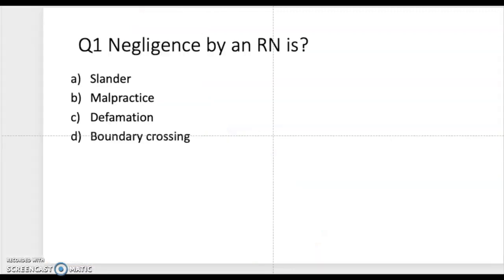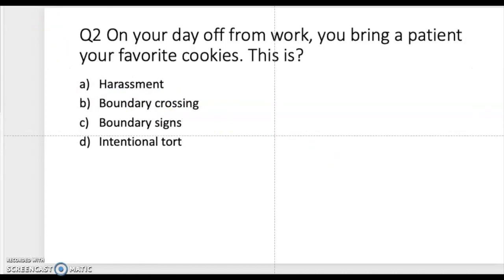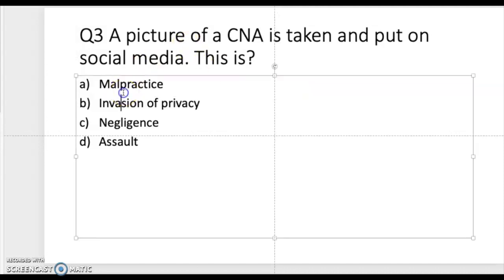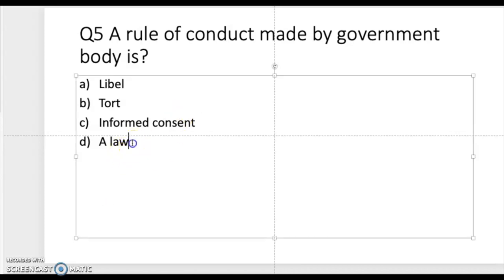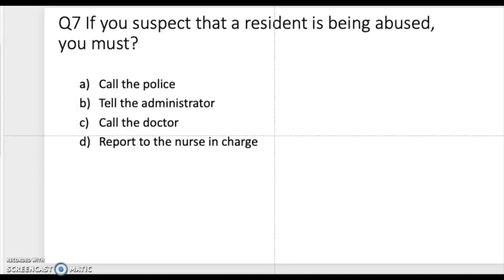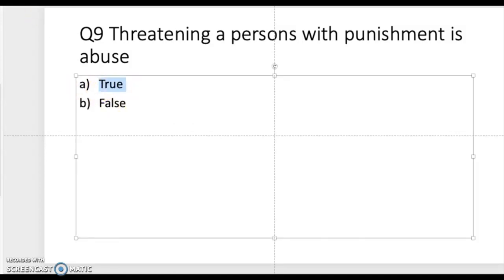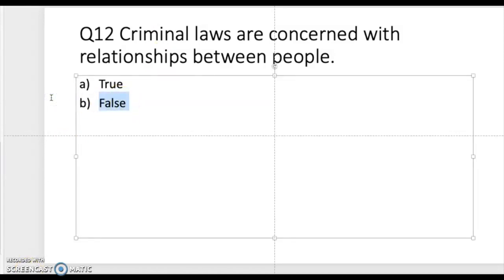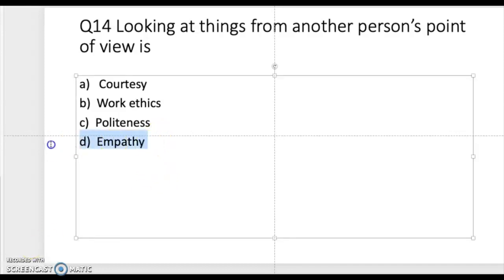PROMETRIC CNA PRACTICE TEST PLAYLIST 2024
This video is design to help CNA students pass their exam. The CNA exam is separated into two sections: written examination AND clinical skills test. The written portion uses a multiple-choice format to test your knowledge of nursing concepts. You have 90 minutes to complete 60 questions. The clinical skills test requires you to perform nursing tasks in front of an evaluator.

To sucessfully pass the CNA course you need to purchase the textbook below:

To purchase a CNA book at a discount price click this

Purchase CNA Review Test at a discount price by clicking this

Purchase the CNA textbook by clicking this link for a discount prize

Please click the link to purches cheap nurses uniforms

Please click the link to purches at a discounted price nurses shoes

Please click the link below to purches nurses stethoscope

Please click the link below to purches at a discounted price Blood Pressure Machine

Touchless Forehead Thermometer for Adults, Kids and Babies, Digital Infrared Medical

Non-Contact Thermometer with Fever Indicator, 1s Instant Accurate Reading